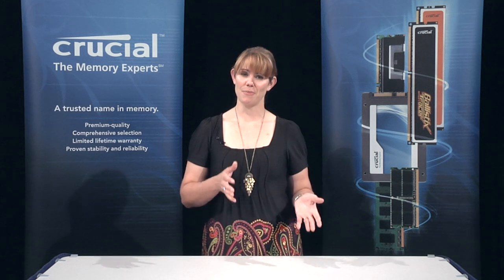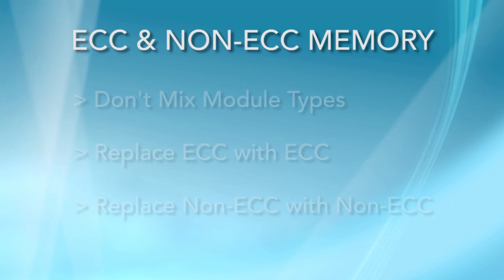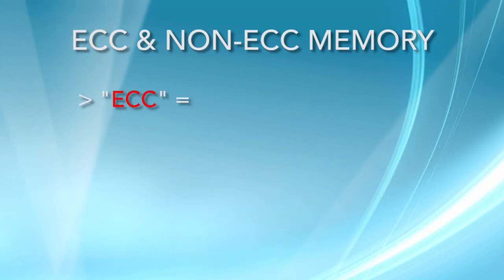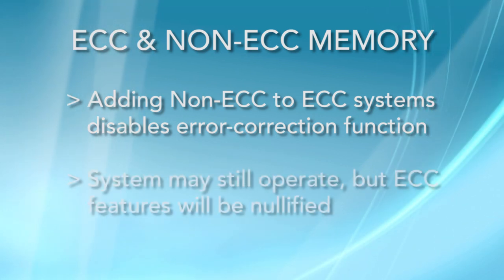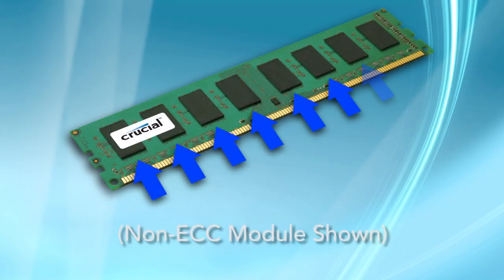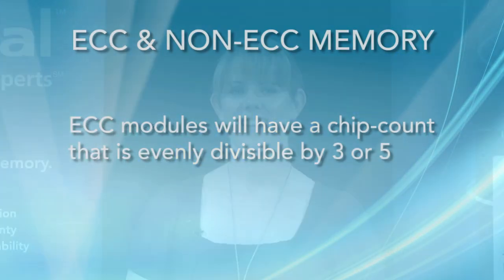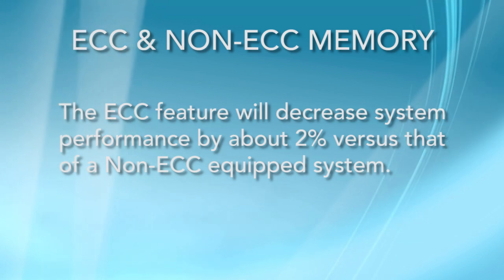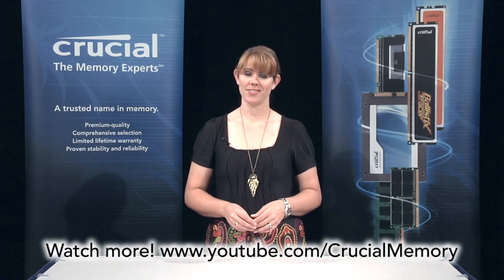What's the Difference Between ECC Memory and Non-ECC Memory?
Error correcting code memory, or ECC memory, adds one more step in ensuring your data is correctly processed (even though RAM errors are rare). Learn more about ECC vs non-ECC memory

Server and workstation applications that can benefit from ECC memory include:
• Office apps
• Designing digital media
• Editing videos
• Hosting web content

ECC parity helps detect and correct single-bit memory errors, which can cause sudden shutdowns, file corruption, or data loss. Help prevent costly downtimes with Crucial ECC UDIMMs and Crucial ECC SODIMMs, which ensure a higher level of data integrity. It's important to know that ECC memory and non-ECC memory cannot be mixed within the same system.

Knowing the difference between these memory types helps you identify what your system needs and makes upgrading easier. ECC memory is more common in servers and workstations, not necessarily personal computers like desktops and laptops.